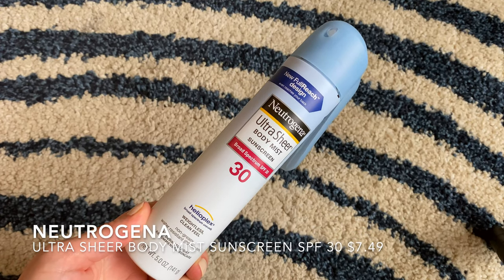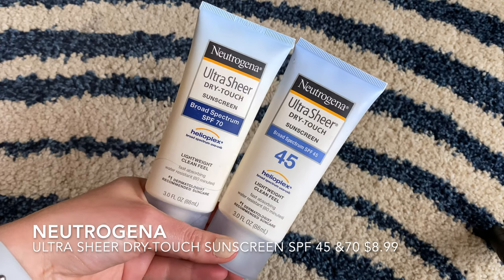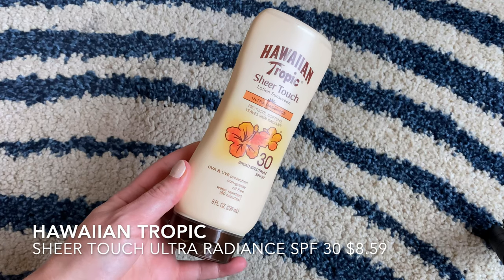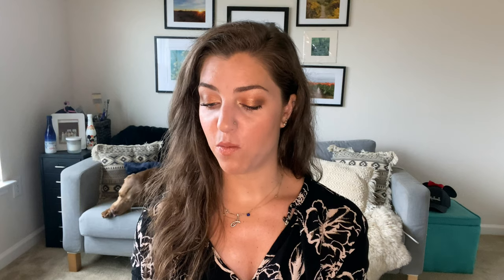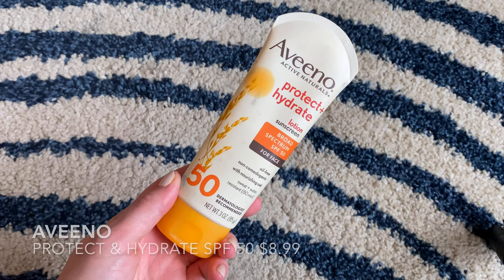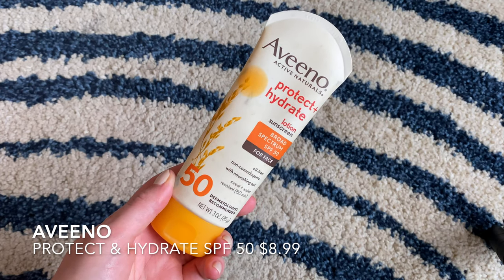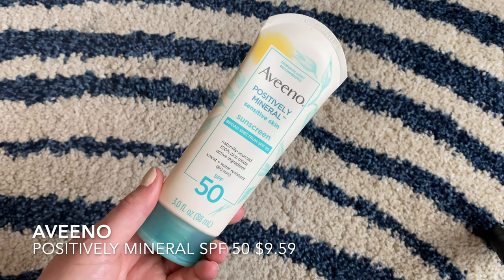ALL MY FAVORITE SPF! What I Use to Protect My Skin From Sun Damage and Signs of Aging!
Today I'm sharing all my favorites SPFs and what I use to protect my skin from sun damage and signs of aging! (Open for links and more info)

Neutrogena Ultra Sheer Dry-Touch Sunscreen Broad Spectrum SPF 45 Twin Pack $13.99

Neutrogena Ultra Sheer Dry- Broad Spectrum Touch Sunscreen - SPF 70 $8.99

Hawaiian Tropic Sheer Touch Ultra Radiance Lotion Sunscreen - SPF 30 $8.59

Aveeno Positively Mineral Sensitive Skin Daily Sunscreen Lotion with SPF 50 $9.59